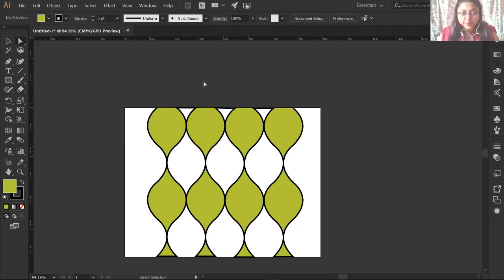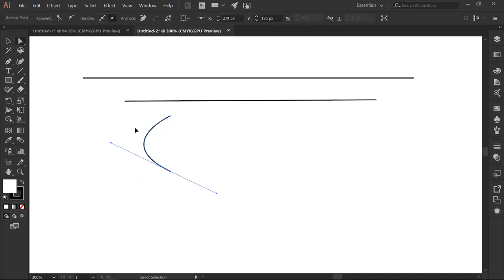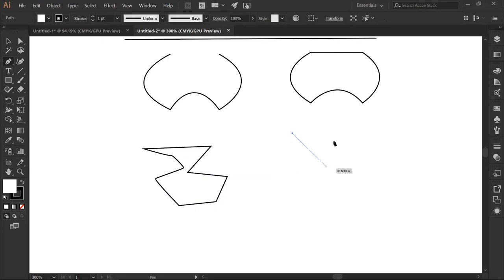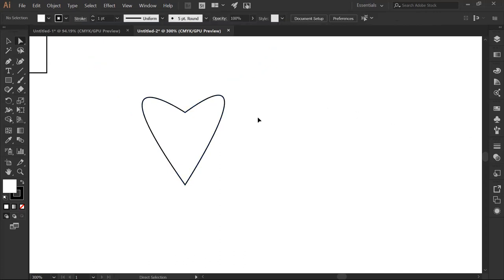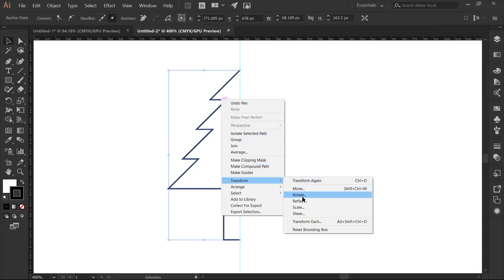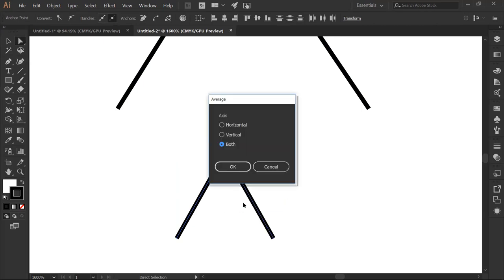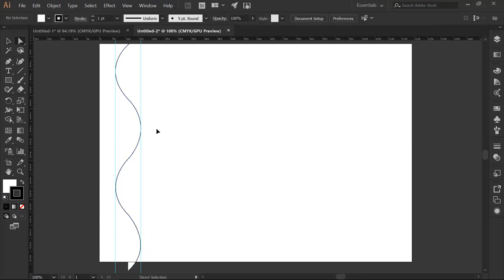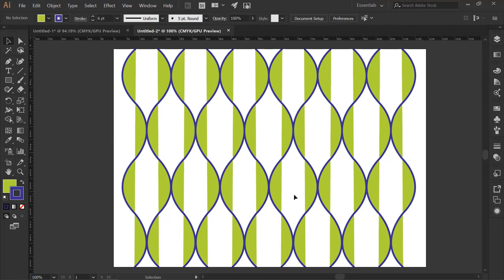Computer Aided Designing (CAD) -Demo Lecture | IFA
Computer-aided design or “CAD” is fast becoming the future of sketching in the fashion industry.